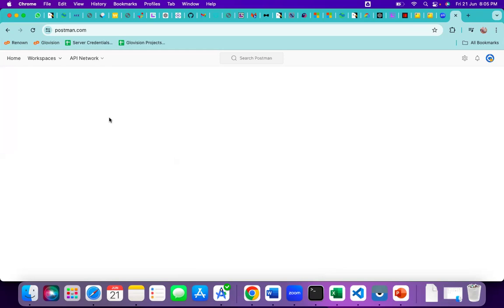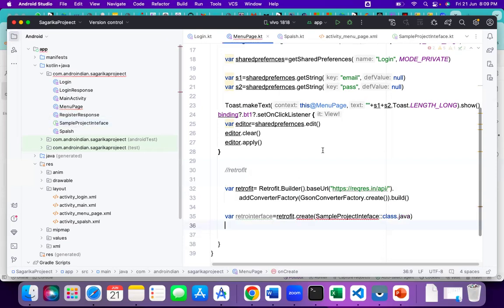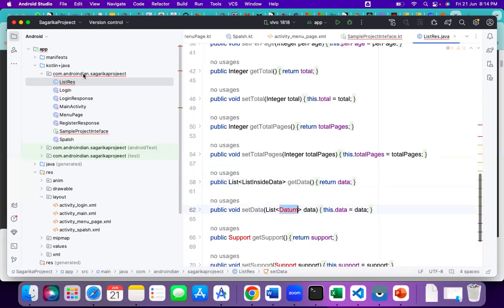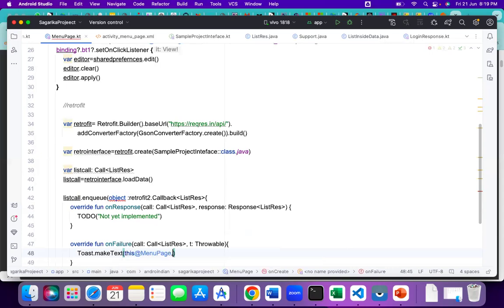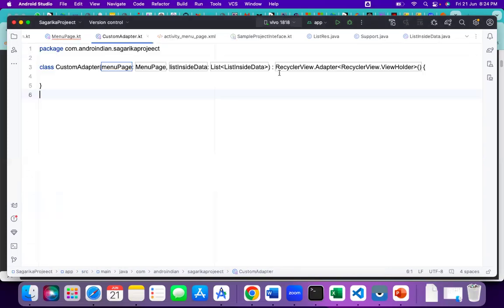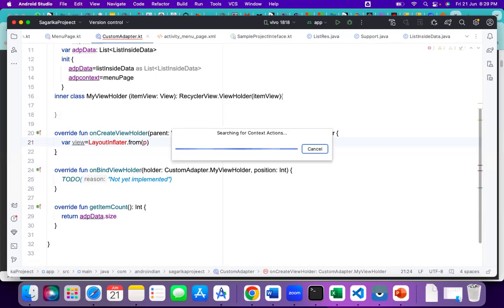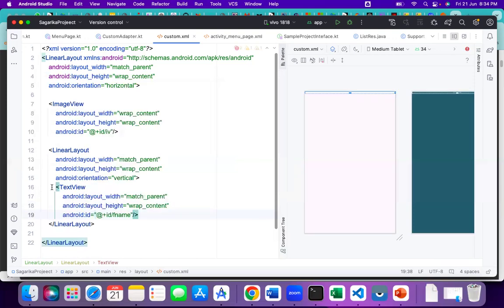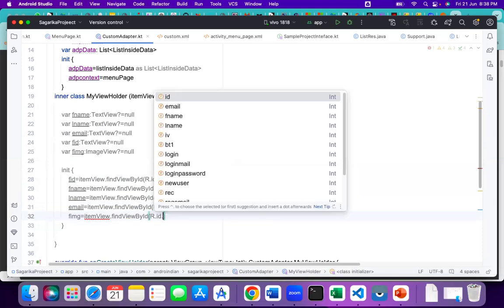Session 35)Part-6 Web services with Sample Project | Android Real time Course with Kotlin Using AI